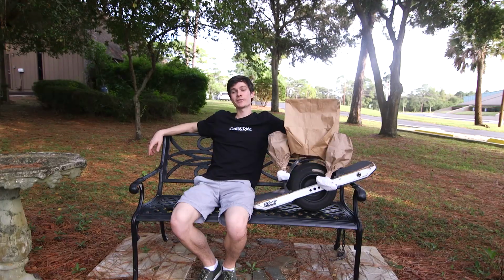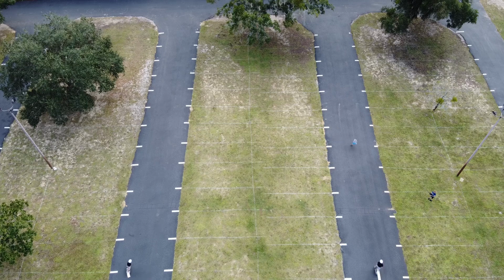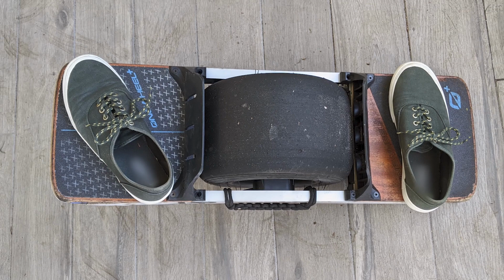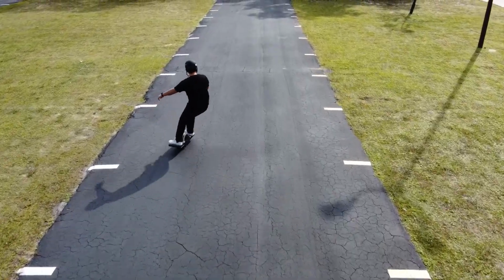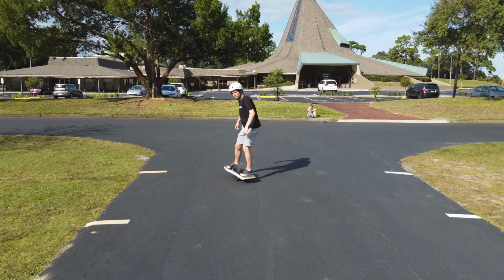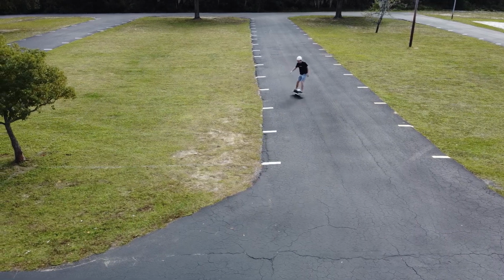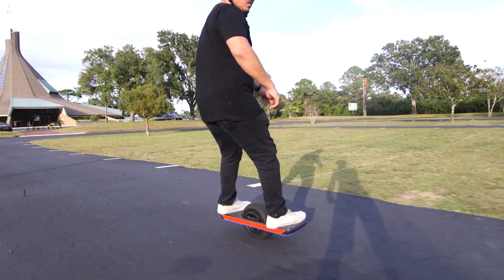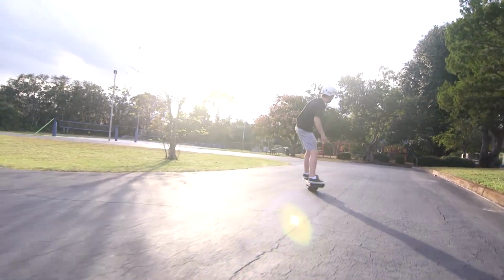How to Carve - Onewheel Pint & XR Tutorial - OW Weekly | Episode 23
Happy Thanksgiving!  Today we wanted to go back to the basics.  How to carve a Onewheel Pint & Onewheel XR (or How to Carve a Turkey).

Write below what you're thankful for!  We're super thankful for all of you guys and of course, our Onewheels!